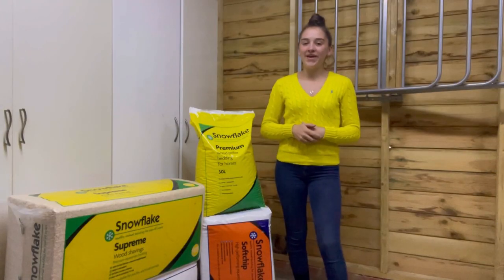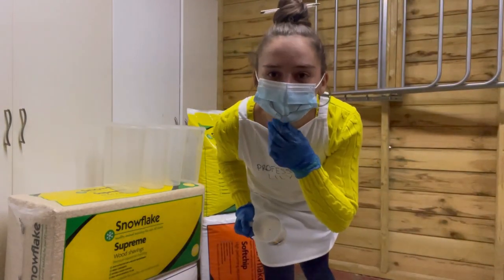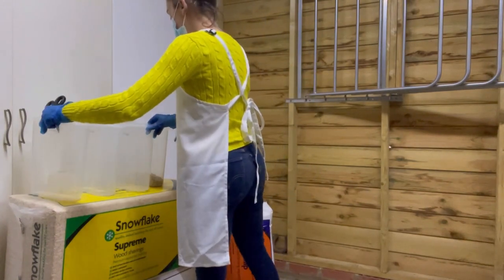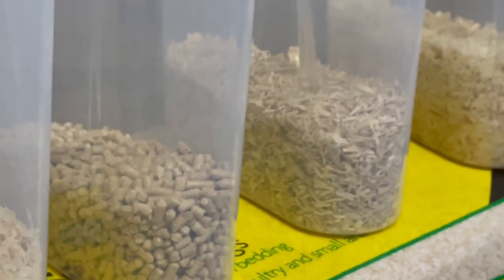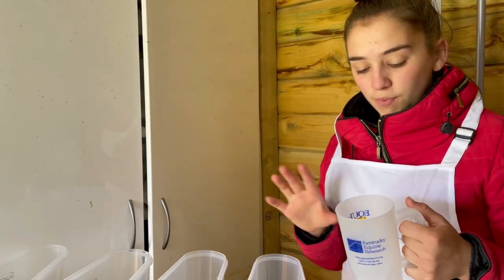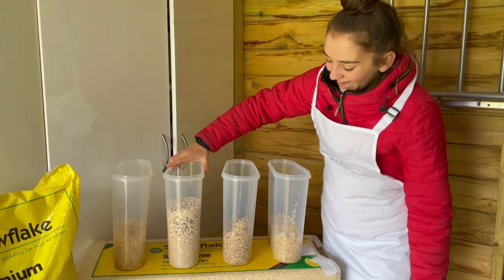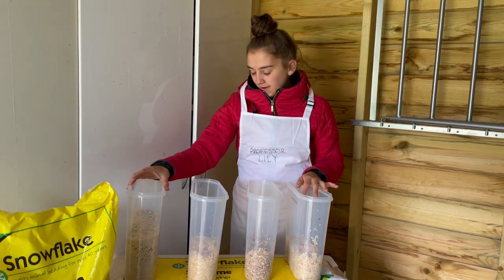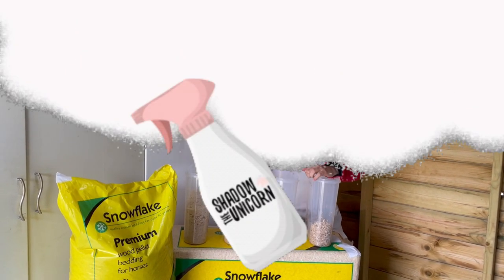Testing Horse Bedding Absorbency | Shadow the Unicorn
Have you ever thought about how absorbent your horses bedding really is?  Today I turn into a scientist to tell you how I found out which I think is the best!

A massive thank you to all of my amazing sponsors who offer me so much support:

My name is Lily and this is my channel so I guess you are wondering why it's called 'Shadow The Unicorn'.  Well -  Shadow was in fact a unicorn, we very sadly lost Shadow in September 2018 however he is fondly remembered in all my vlogs and videos.

I love to make videos about horsey stuff and make them fun.  I vlog about all sorts - horse care, videos of me riding, dressage tests and even mucking out!  You will of course meet my horses, Perry the biggest on the yard, Diamond who is the only mare, Foxy who thinks he is a Dressage diva, Wally the first Miniature we had and of course Parsnip the smallest recruit who is a cheeky little 32" chap .  Of course there is lots about me too as I aspire to be a Dressage rider💕

Meet Team Unicorn:
Perry is Black, aged 6 and a 16.1hh Hannovarian Gelding
Diamond is Dark Bay, aged 12 and a 15.2hh Oldenburg Mare
Foxy  is Bay, aged 10, and a 15.1hh British Riding Pony Gelding
Wally is Silver Dapple, aged 2 and is an 8hh American Miniature Horse
Parsnip is Black, aged 2 and is a 32" American Miniature Horse
(there are other pony team members that we have loved and lost along the way it has been a very very tough journey❤️)

If you are a business that would like to sponsor me or would like to send me some of your products which I will happily review for you please contact me via my instagram account @shadow_theunicorn or find me on Facebook @shadowtheunicorn

Thank you so much for supporting my channel it means so much to me.

Lily xx